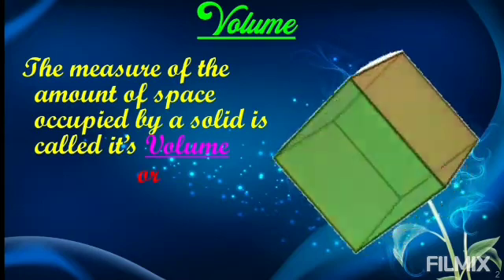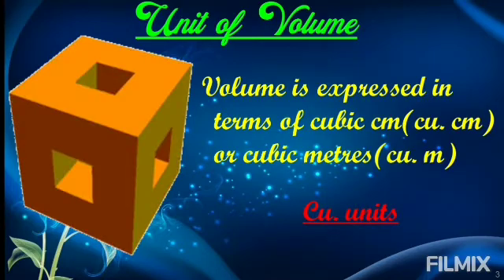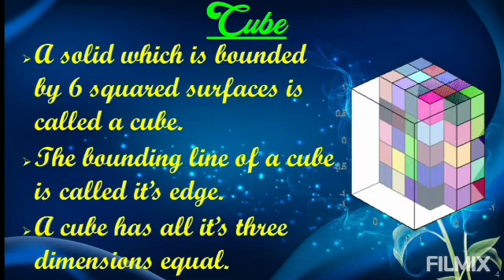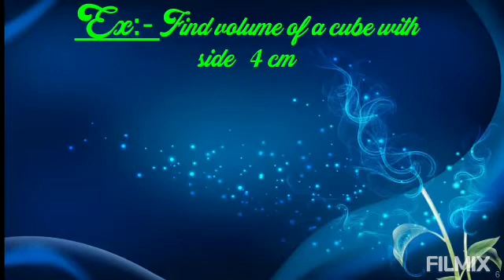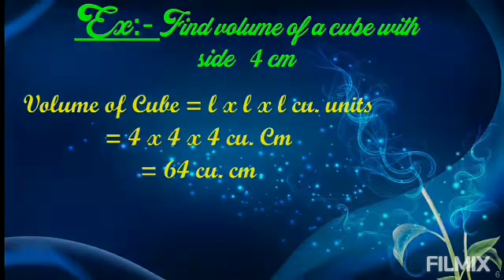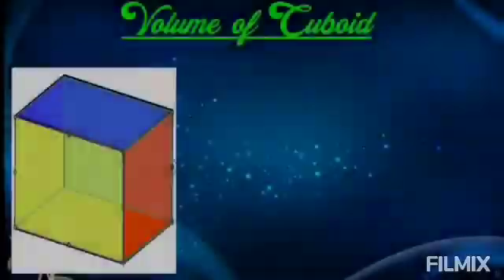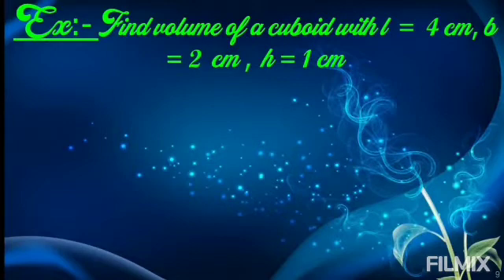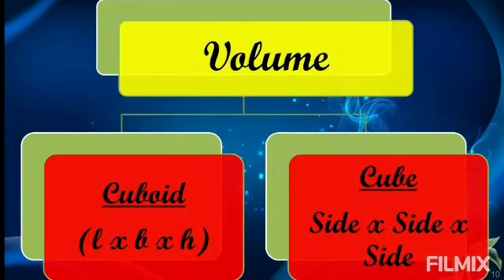CLASS 5 MATHS VOLUME@1.12.20